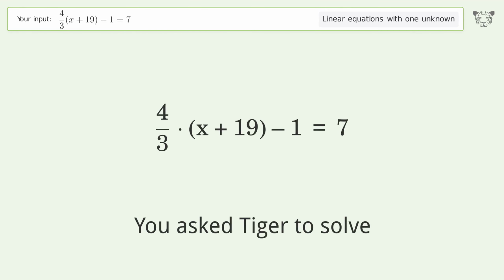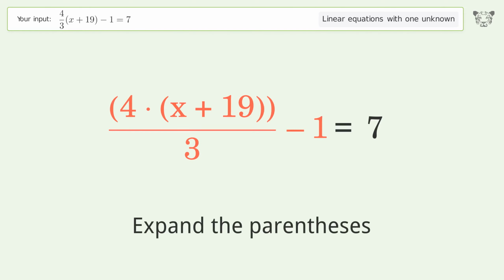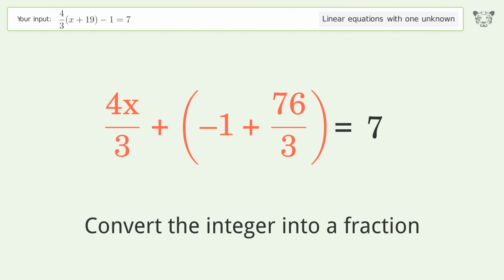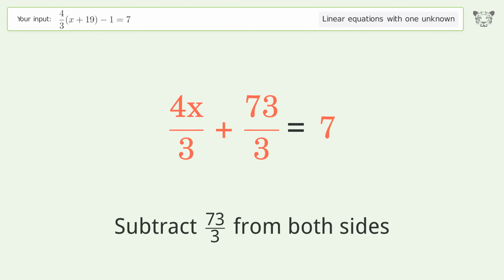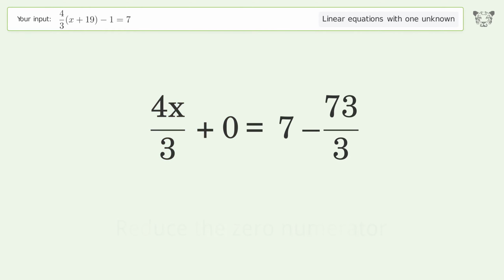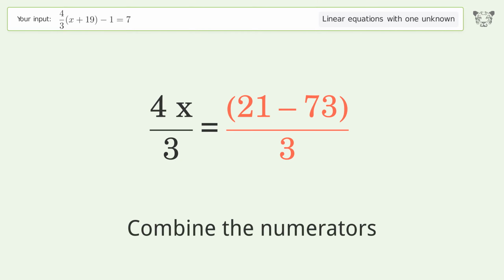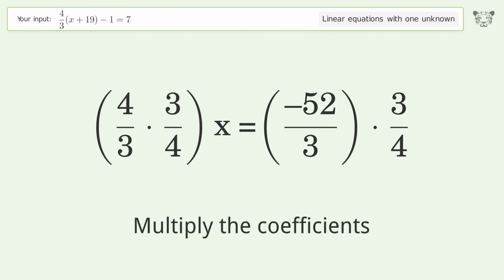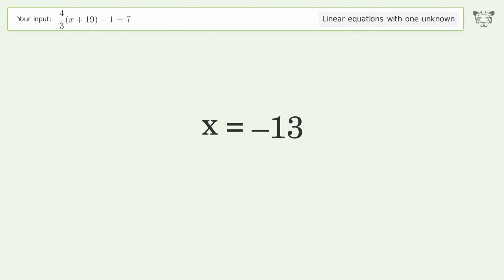Solve 4/3(x+19)-1=7: Linear Equation Video Solution | Tiger Algebra